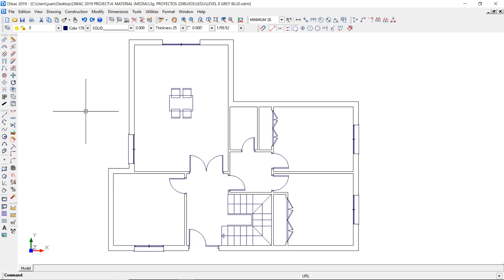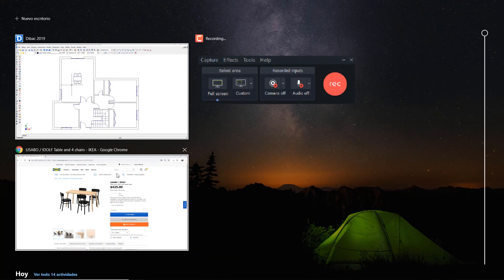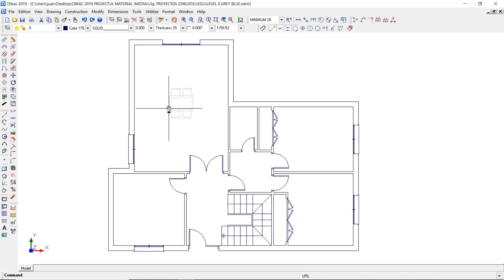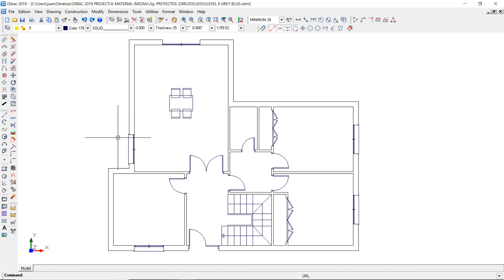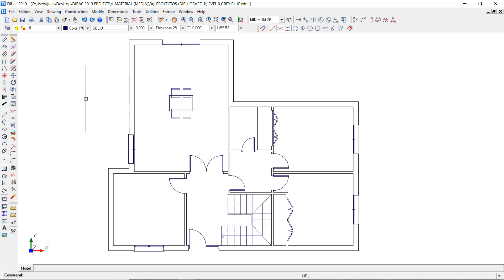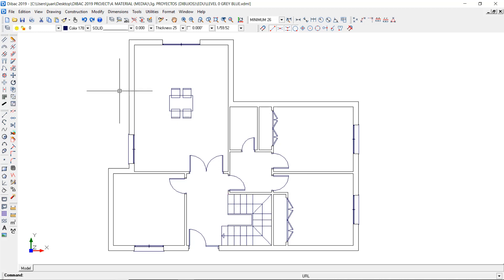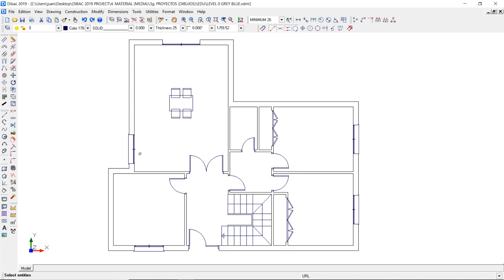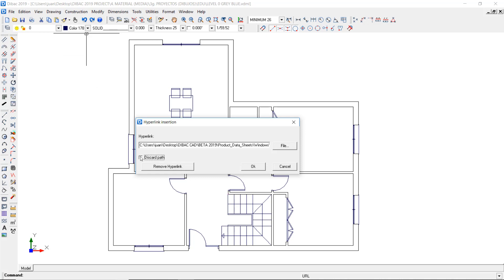#3 Hyperlink | Utilities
In this tutorial you´ll learn how to associate a hyperlink to any existing object in the drawing.

In Dibac CAD you can choose to associate a website URL or any  file saved in your local hardrive.